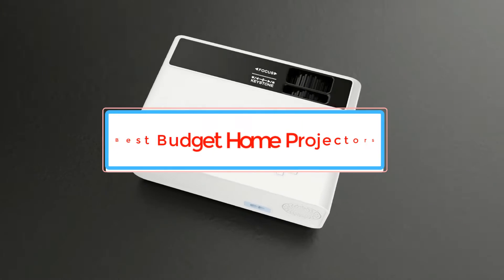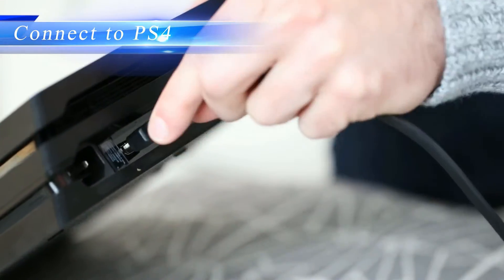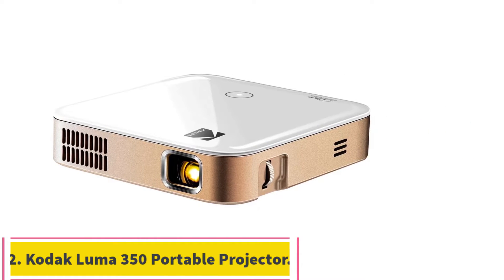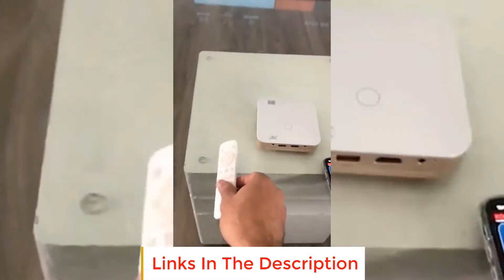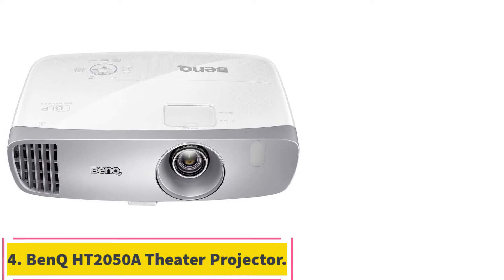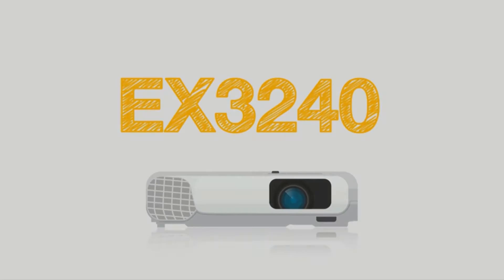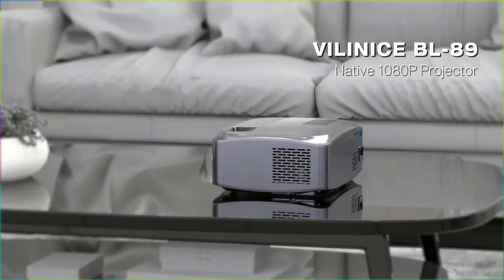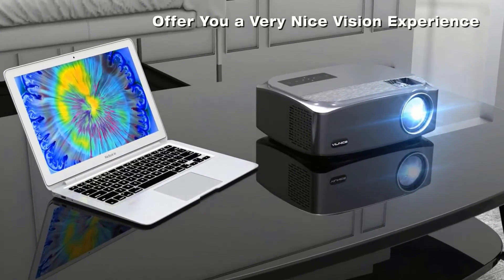✅Best Budget Home Projectors | Top 5: Best Budget Home Projectors In 2025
✅Best Budget Home Projectors
We review and test 5 of the best Projectors and 4K Projectors for 2025 including CiBest 7500L, Kodak Luma 350 , Anker Nebula Capsule and more. Links to Projector below.
1. CiBest 7500L Mini Projector.

2. Kodak Luma 350 Portable Smart Projector.

3. Anker Nebula Capsule II Smart Mini Projector.

4. BenQ HT2050A 1080P Home Theater Projector.

5. Vilinice Native 1080P Outdoor Video Projector.

Hey guys in this video we are going to be checking out the Best Budget Home Projectors. You Can Buy Right Now. We made This List Based On Our Personal Opinion and hours of research & we have listed them based on the type of features and Price. We have Included options for every type of user so whether you are looking for the best budget.
In this video, we listed the Best Budget Home Projectors.